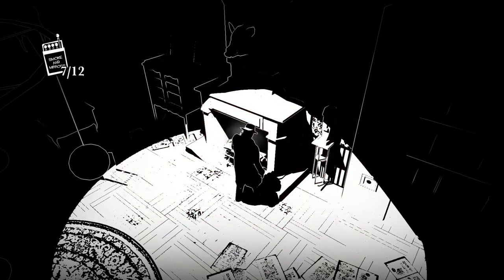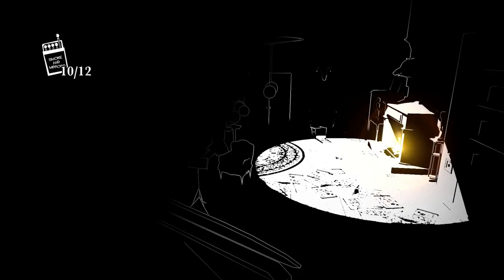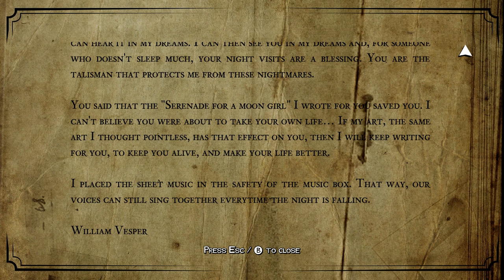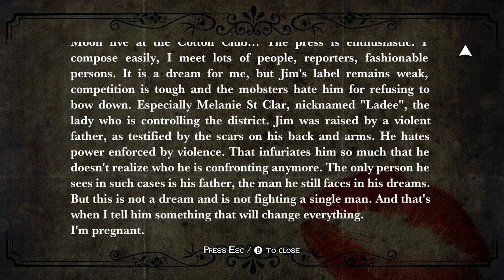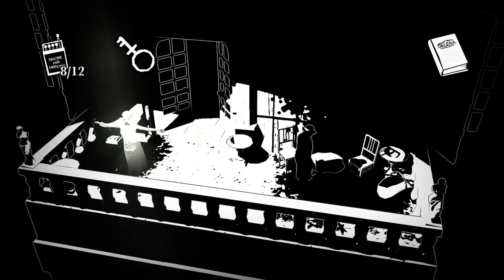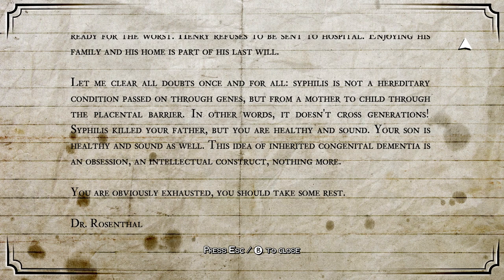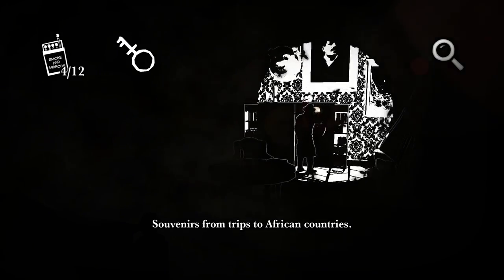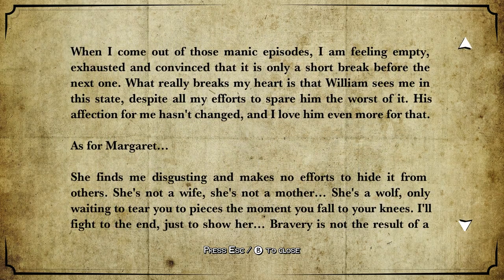White Night (Ep. 6 - Whispers of the Moon)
Welcome to my Let's Play of White Night, a survival horror game by Osome Studio set in the 1930s with a high contrast black and white aesthetic.

White Night is also available on PS4 and Xbox One.